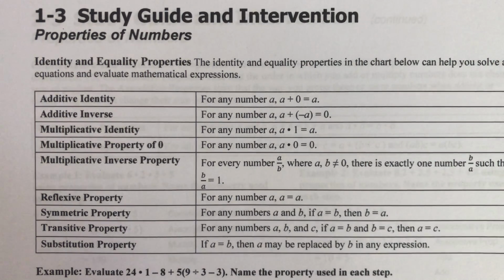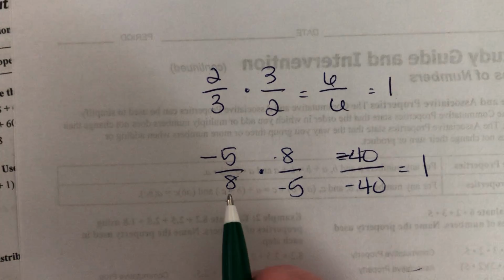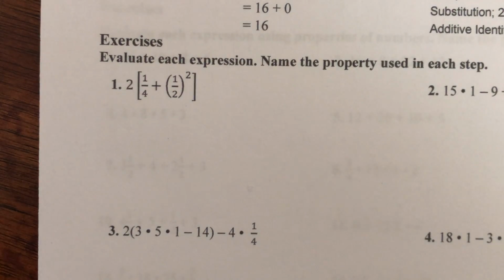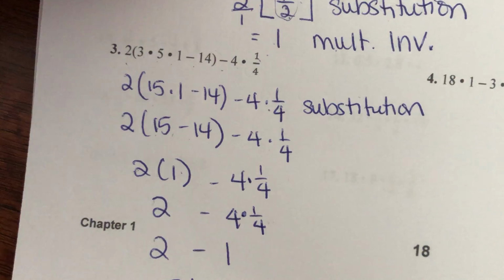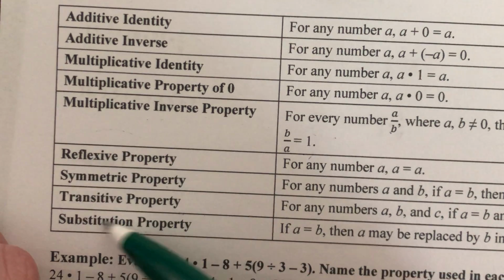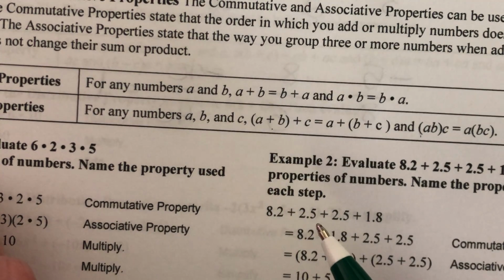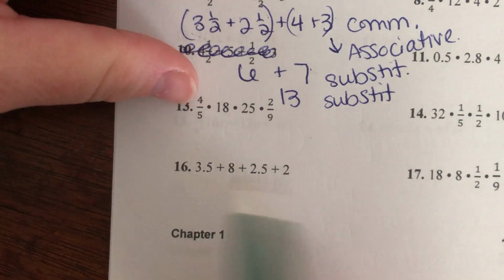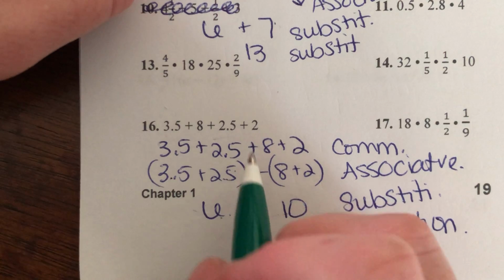1-3 Properties of Numbers